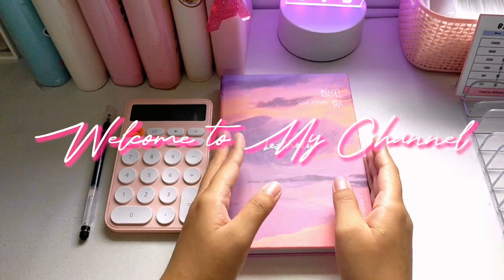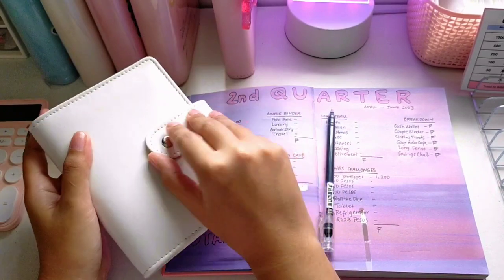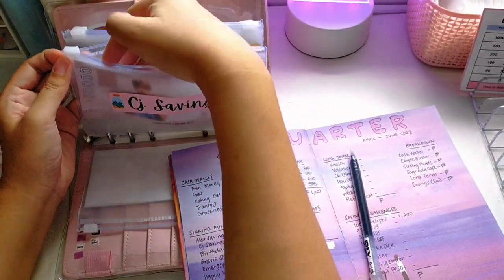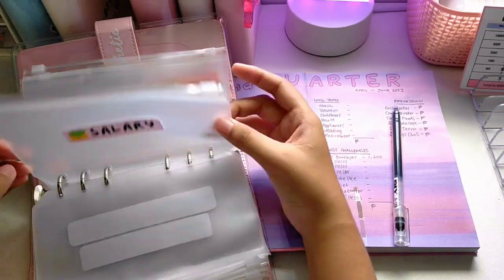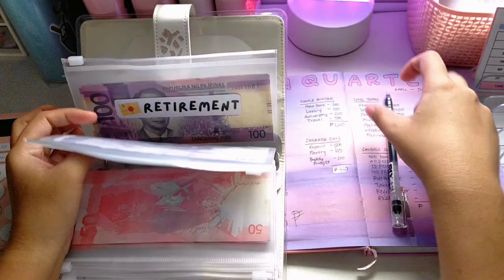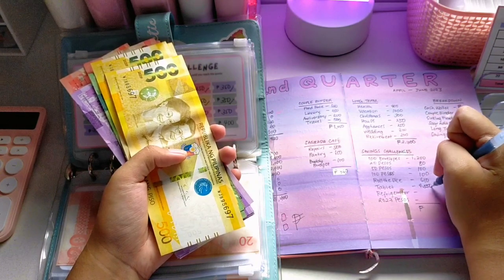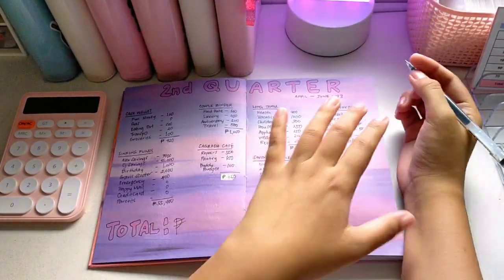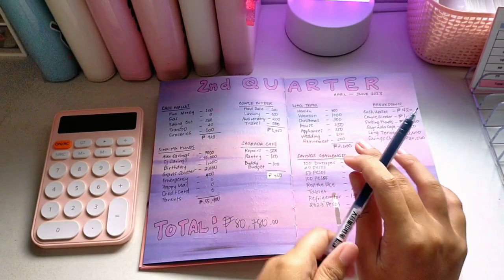2nd Quarter Update 💌 how much did i save 🤔 ₱??,??? cash envelope stuffing | April-June 2023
𝗛𝗘𝗬 𝗣𝗜𝗡𝗞 𝗚𝗔𝗡𝗚! It's time for my 2nd Quarter Savings Update from April-June 2023 💸✨

𝗘𝗱𝘂𝗰𝗮𝘁𝗶𝗼𝗻: College Graduate (BS in Entrepreneurship Specialized Track on Tourism)
𝗟𝗼𝗰𝗮𝘁𝗶𝗼𝗻: Camarines Sur, Bicol, Philippines